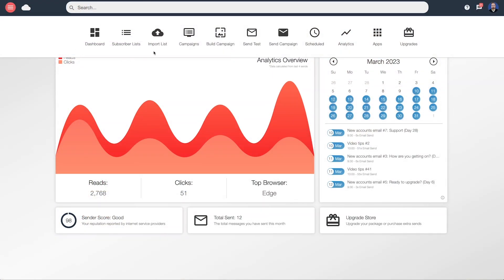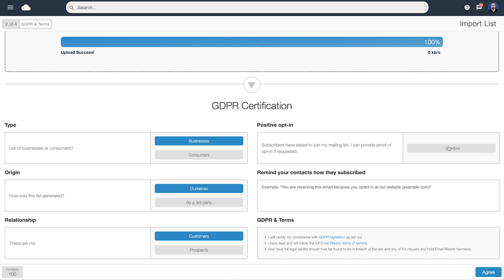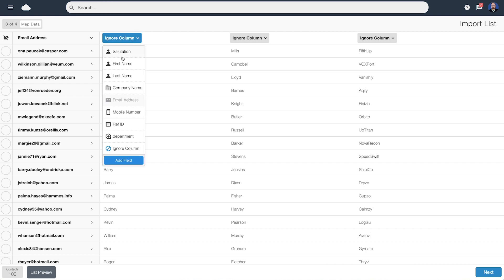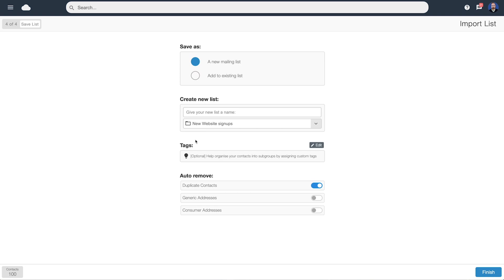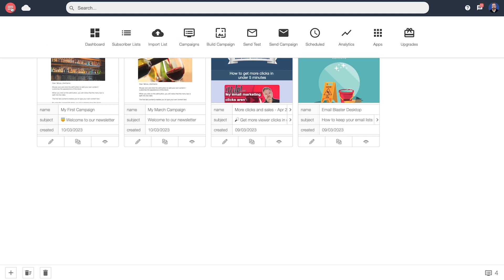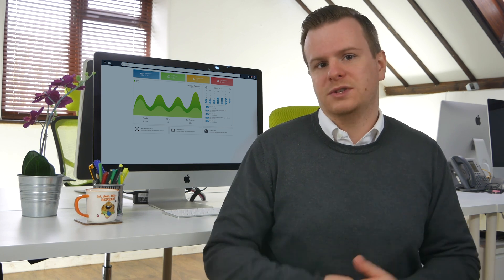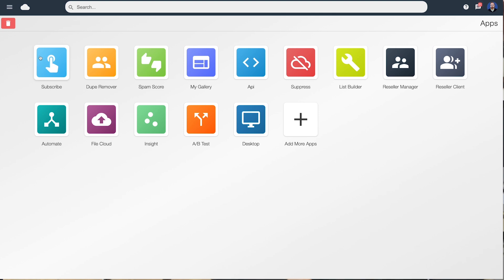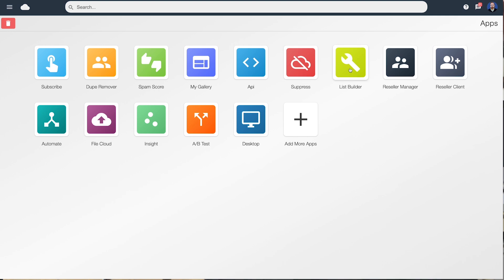Welcome to Emal Blaster: Introduction to the software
Welcome to Emal Blaster: Introduction to the software! In this video, I'll show you how to use Emal Blaster to create and send email campaigns.

Emal Blaster is a powerful email marketing software that lets you easily send marketing emails to your subscribers. I'll show you how to create a new campaign, add subscribers, and send your first email! After watching this video, you'll be able to use Emal Blaster to send beautiful, effective email campaigns that will help you reach your goals!
Welcome to Email Blaster. In this short video, we take a walkthrough of the basic functionality and features of our email marketing software.

In no time at all, you'll be up and running, creating and sending your own email marketing campaigns.

If you'd like a full tutorial, please view the longer video, linked at the end of this video.